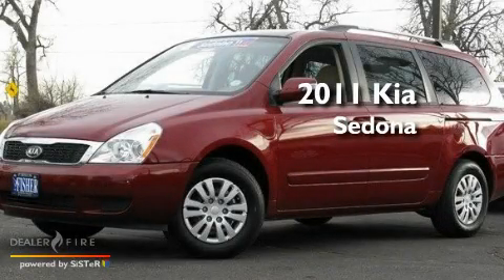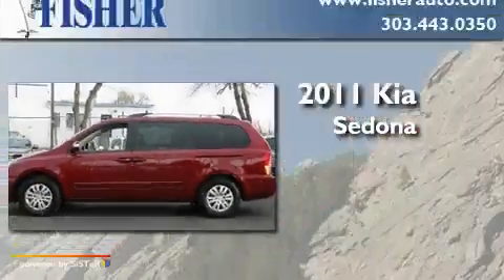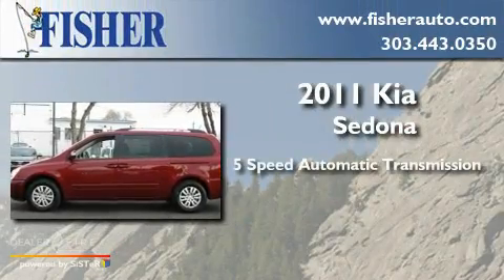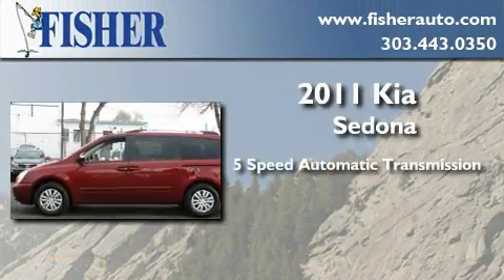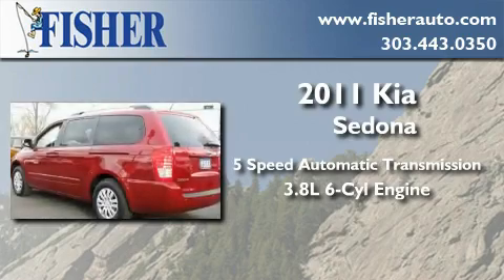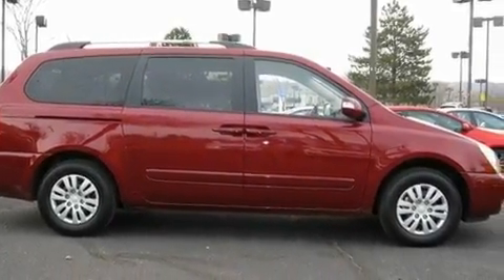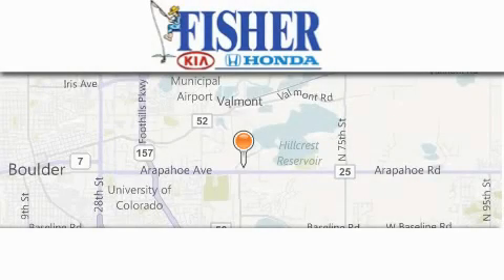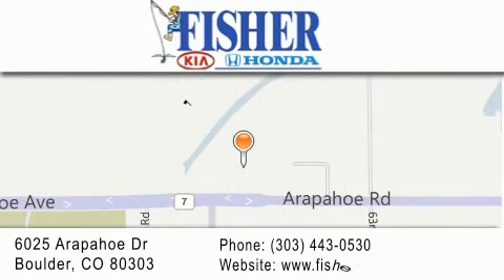2011 Kia Sedona Boulder CO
Year : 2011

 Make : Kia

 Model : Sedona

 Engine : gas v6 3.8l/231

 Trans . : automatic

 Exterior : red

 Miles : 6

 Interior : tan

 Stock : 11539

 Fisher Auto

 6025 Arapahoe Dr

 2011 Kia Sedona Boulder CO